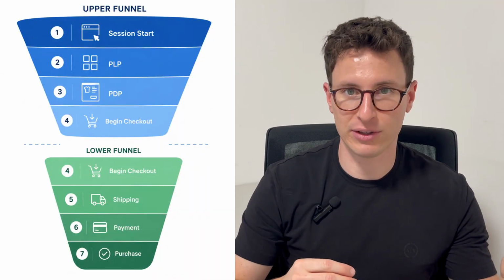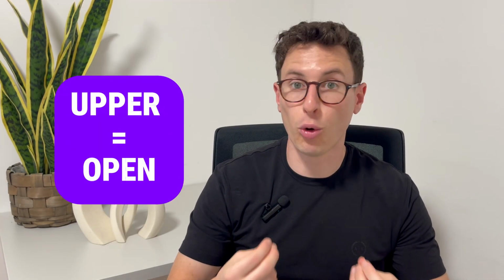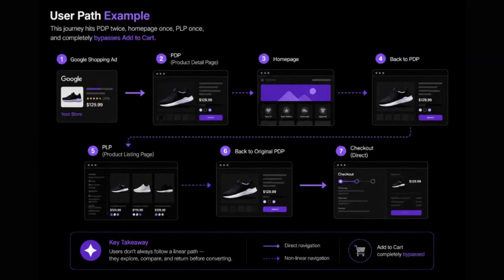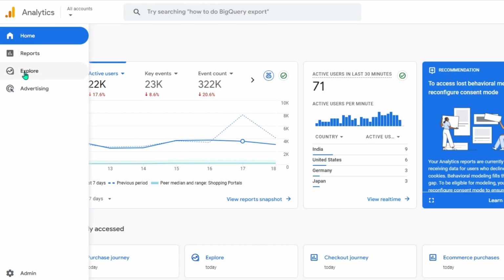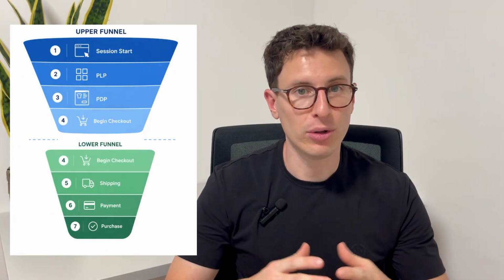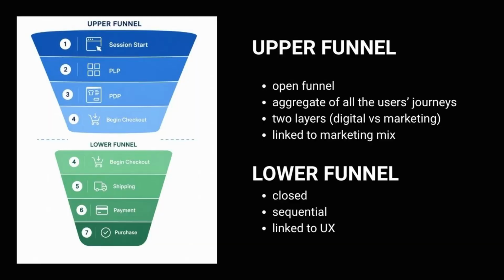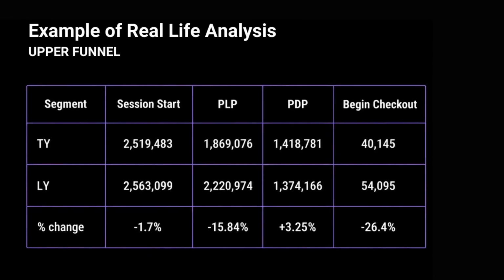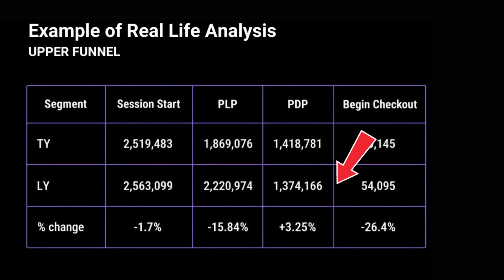How Data Analysts Actually Read Ecommerce Funnels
Most e-commerce analysts build funnel reports — but very few know how to read them correctly. 📊

In this video I'll show you why the classic e-commerce funnel is often misunderstood, and how to distinguish between what is driven by your marketing strategy and what is actually caused by the users' experience. 🎯

What's inside:
📈 Why the upper funnel is not a user journey (and never was)
🛍️ The difference between open funnels and closed funnels
🤖 Why PMAX campaigns can completely reshape your funnel metrics
🔍 A real-life funnel example showing how to spot marketing signals versus UX issues

You'll walk away with a much clearer framework for interpreting e-commerce funnels, avoiding misleading conclusions, and turning dashboards into actual business insights. 💡

What is the biggest mistake you've seen people make when analysing funnel data?

Do you work in e-commerce analytics, performance marketing, or CRO? Drop your experience in the comments — I'd love to hear how you approach funnel analysis and discuss your toughest cases. 👇